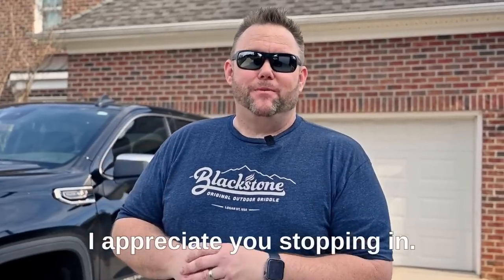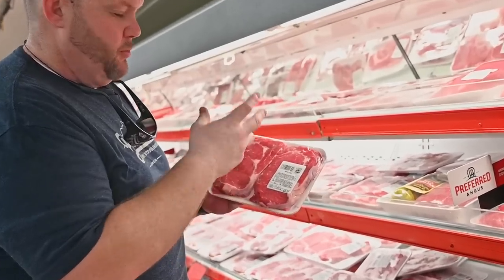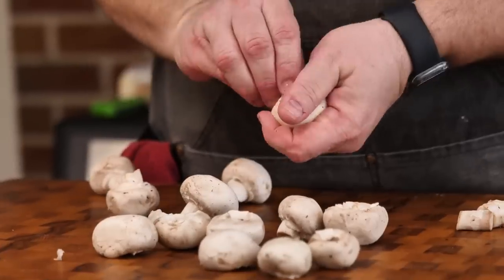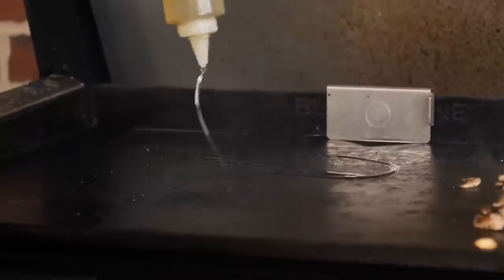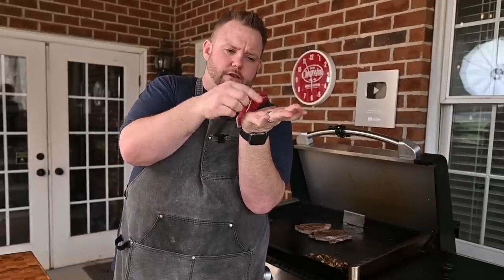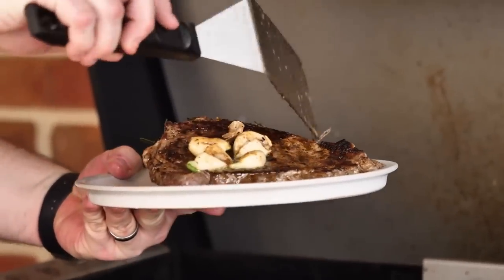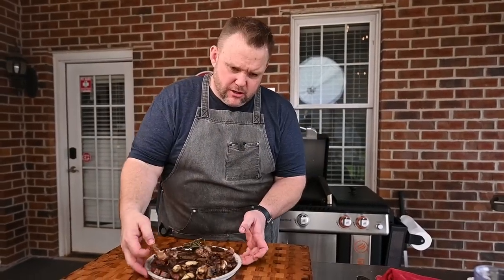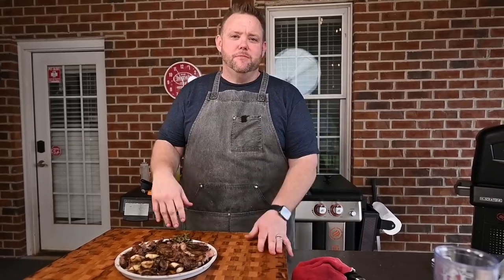From the Store to the Plate: A Complete Guide to Cooking Steak on a Blackstone Griddle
Are you a steak lover who wants to learn how to choose the best cut of meat from the grocery store and cook it to perfection on a Blackstone griddle? In this video, we take you on a journey to the grocery store where we explain how to select the perfect steak for your taste and budget. We'll cover the different cuts and grades of meat, as well as what to look for when inspecting the color, texture, and marbling.

After selecting the perfect steak, we bring it back to the kitchen where we demonstrate how to cook it on a Blackstone griddle. We'll show you the best way to season the steak for maximum flavor and teach you how to achieve that perfect sear while still keeping the steak juicy and tender.

But that's not all! We're also going to show you how to make a delicious garlic rosemary butter sauce to top your steak and sautéed mushrooms to serve on the side. The rich, savory sauce perfectly complements the juicy, flavorful steak, and the earthy, tender mushrooms add a delightful texture and depth of flavor.

So join us on this culinary adventure as we guide you through the process of choosing, cooking, and savoring the perfect steak on a Blackstone griddle with a side of sautéed mushrooms and a decadent garlic rosemary butter sauce. Get ready to impress your family and friends with your new-found steak cooking skills!

🏬 General Amazon Items:
2' SS Table
🌡️ Thermoworks Items:
🐖 Pigtail Flipper (Handmade by my neighbor)
📬. Got fan mail you want to send?  Send it to:
Matthew Hussey